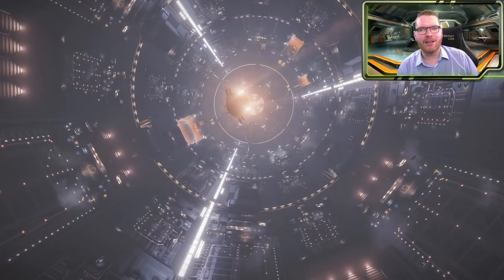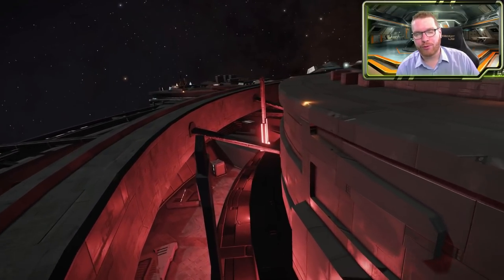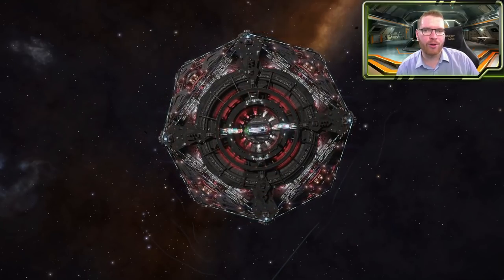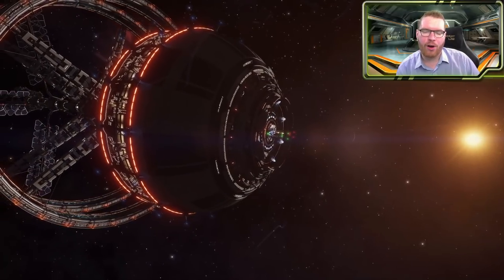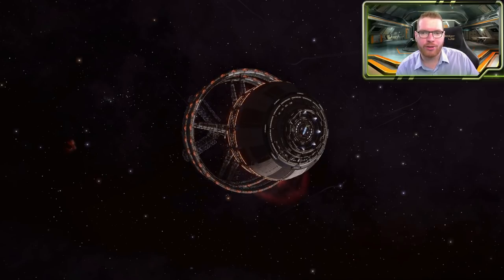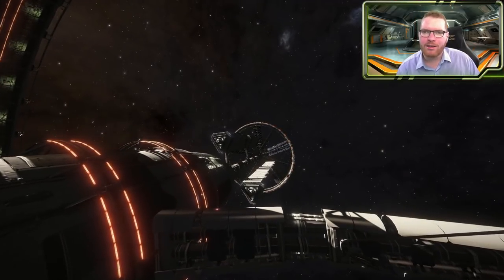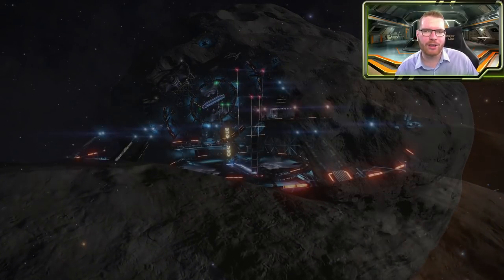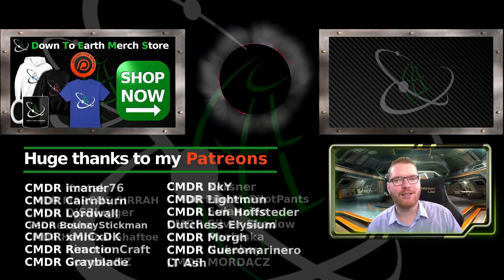Things you may not know about Stations in Elite